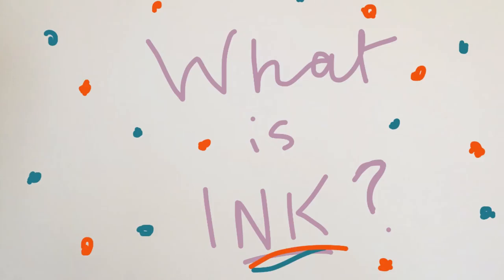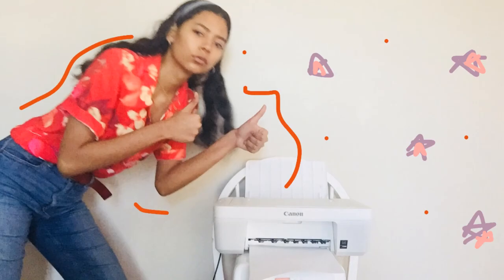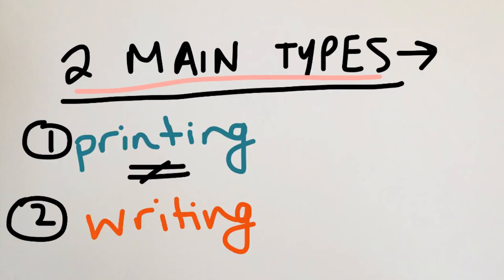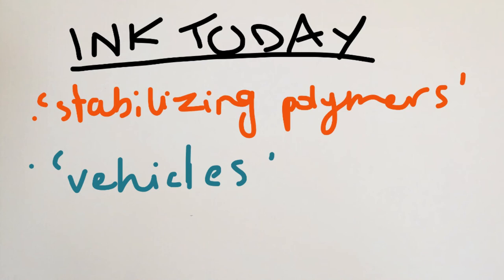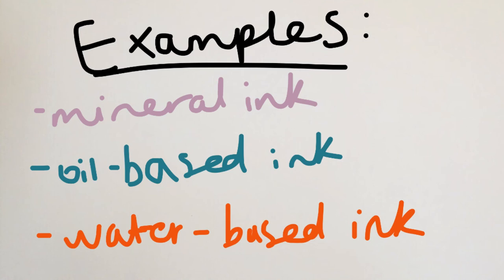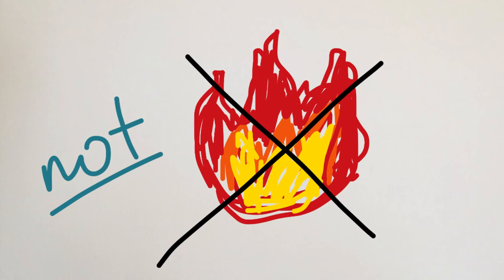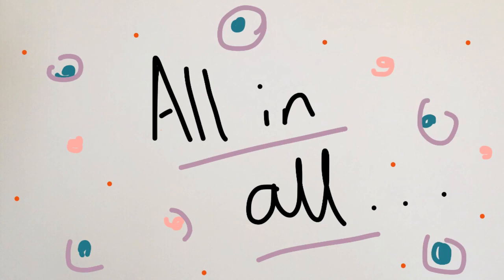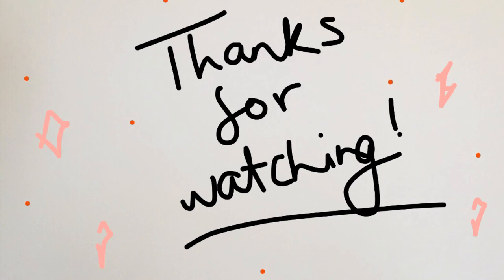CHEMISTRY OF INK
Chem 1053

*Sources/Citations: (link format)*

Song at end:
Arctic Monkeys - Baby I'm Yours